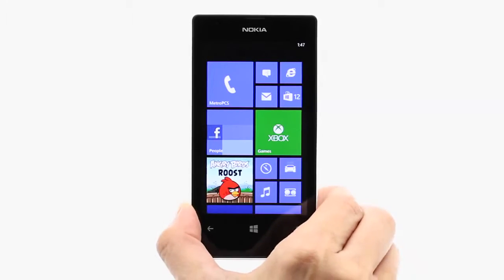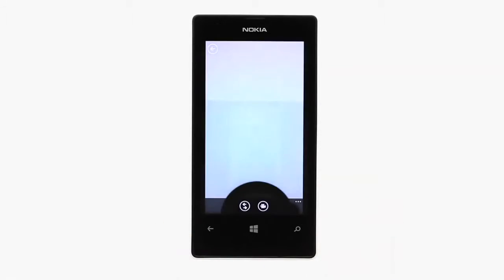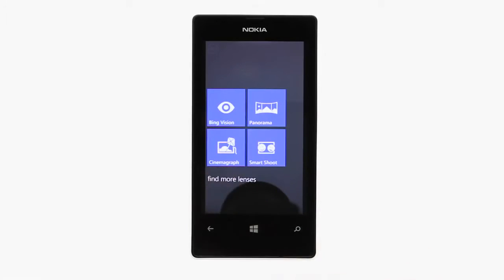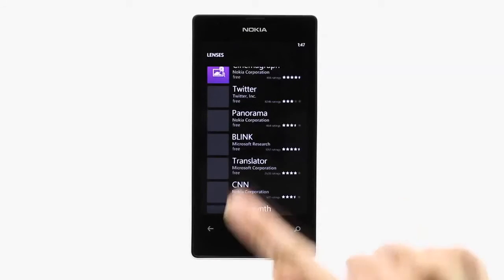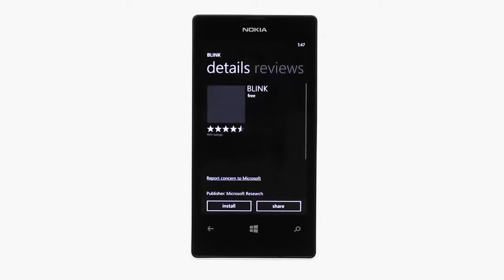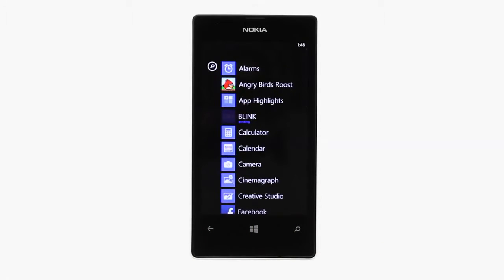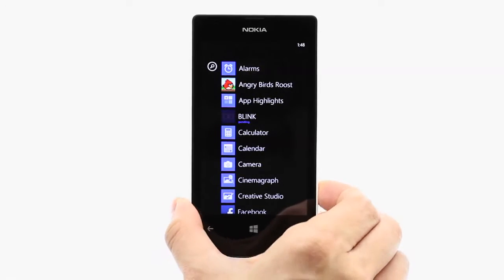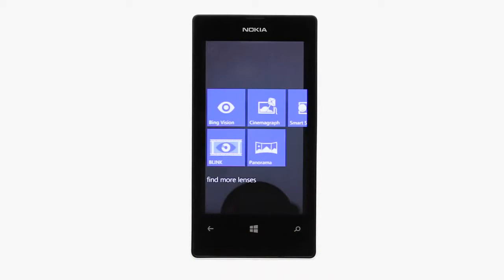Nokia Lumia 521